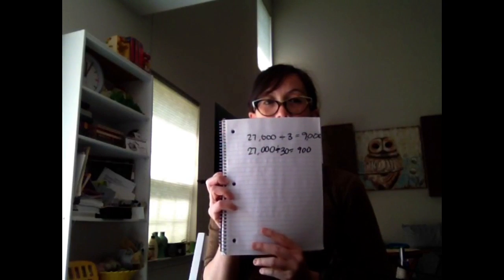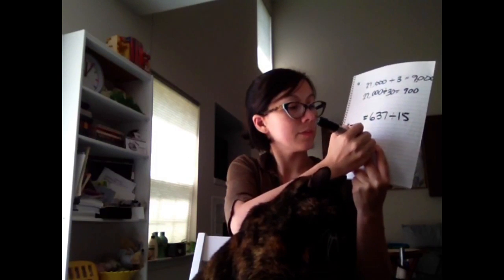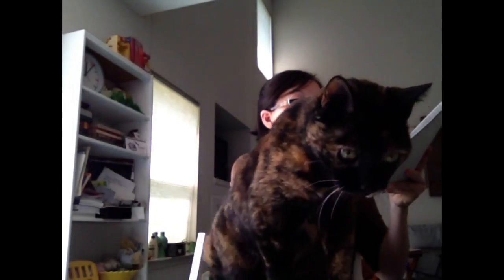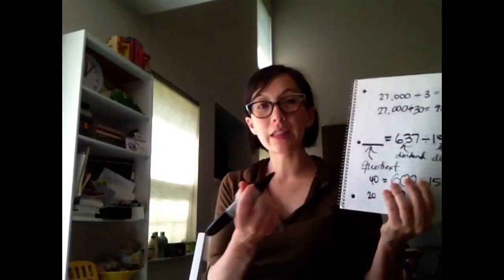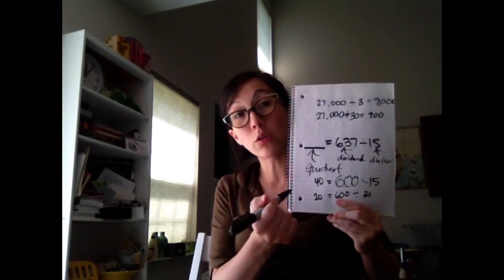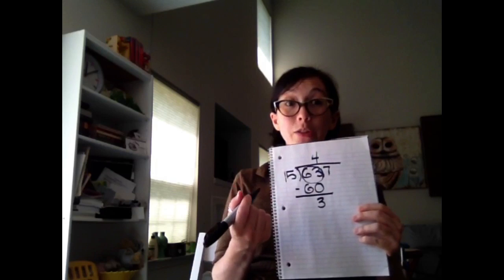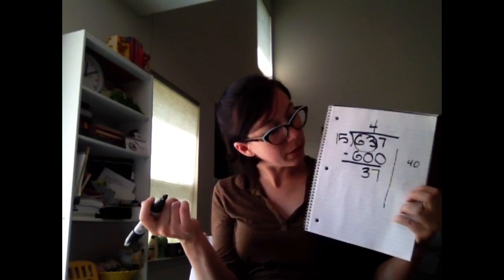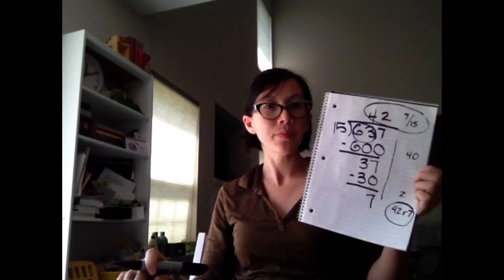Introducing the Long Division Algorithm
Compacted Math 4/5 Lesson for May 31 2016

Ms Carbine's vegan bakery had an order for 637 all-natural cupcakes.  She can put 15 cupcakes into a box.  How many boxes will she need?  She will be left with one box that is only partially filled.  What fraction of the box is filled?